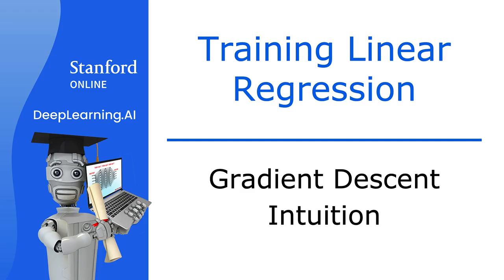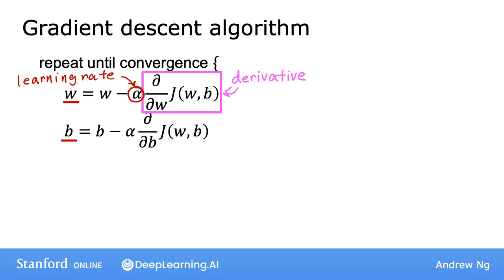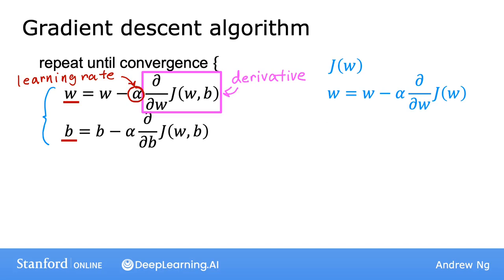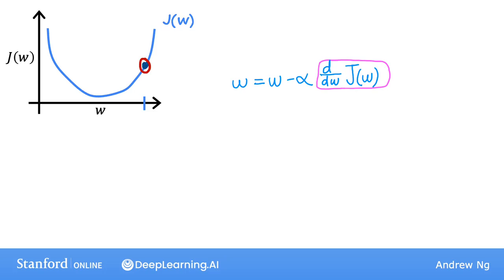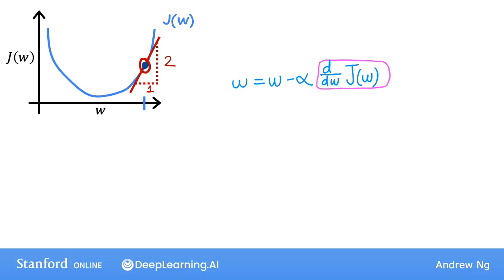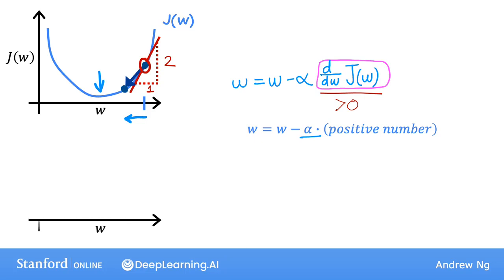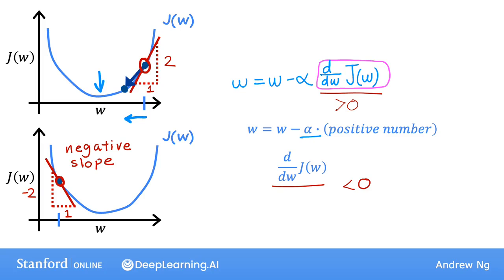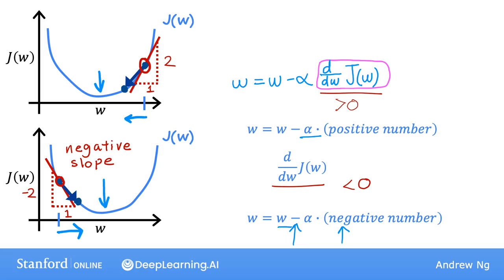Gradient Descent Intution